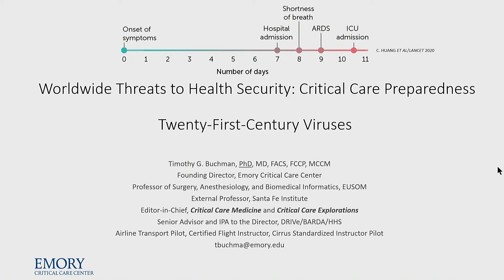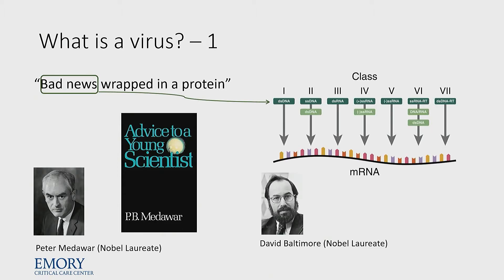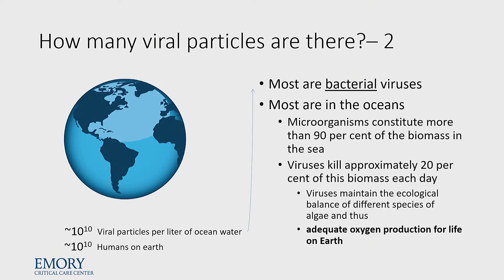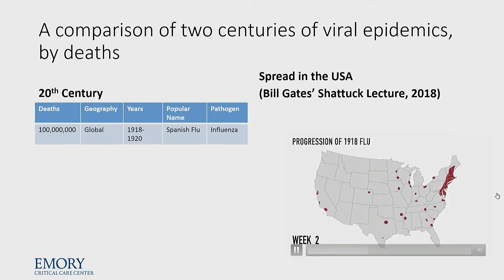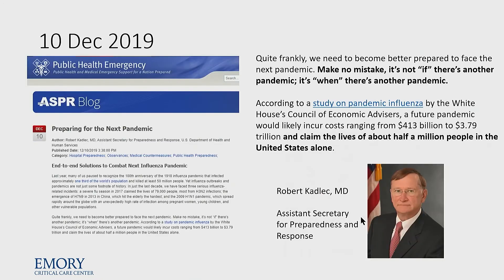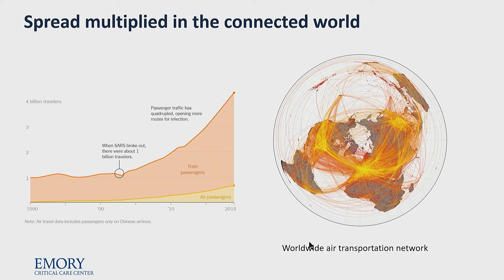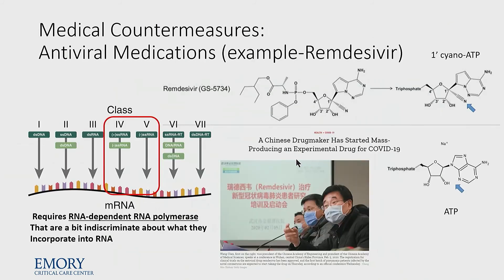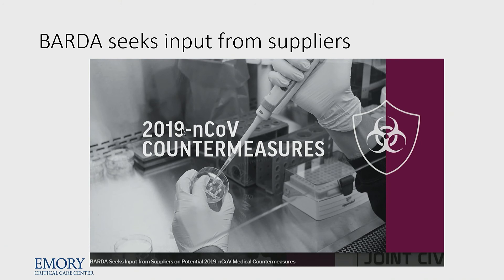Worldwide Threats to Health Security: Twenty-First-Century Viruses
During SCCM’s 49th Critical Care Congress, Timothy G. Buchman, MD, FACS, FCCP, MCCM, discusses worldwide threats to health security in the context of critical care preparedness for twenty-first-century viruses. Dr. Buchman compares two centuries of viral epidemics by deaths and what those epidemics can teach us, gives an overview of viruses and influenza, and puts it all into context of handling COVID-19.

More COVID-19 Resources:

for updated emergency resources for COVID-19.